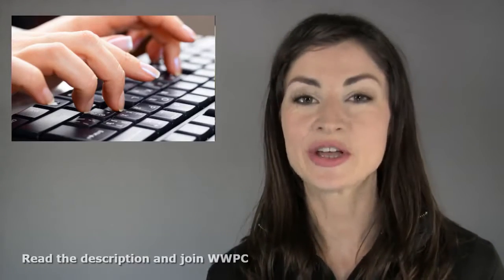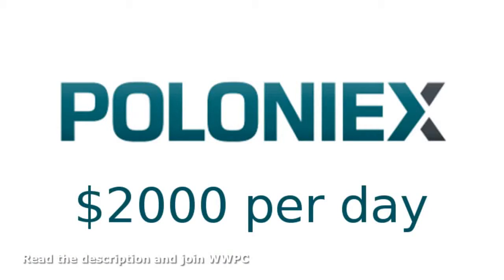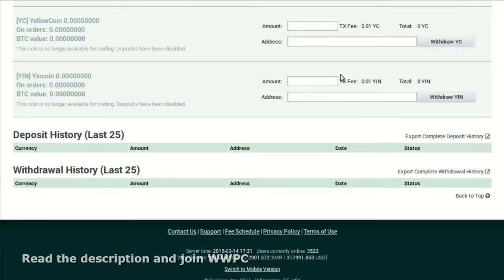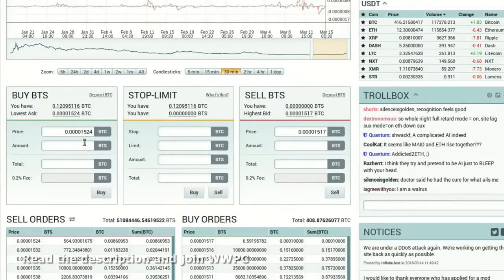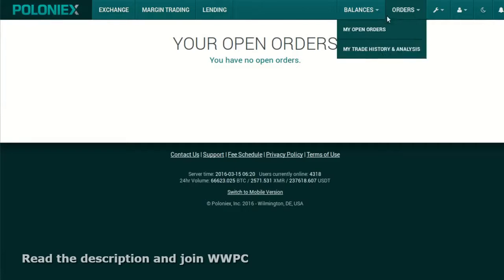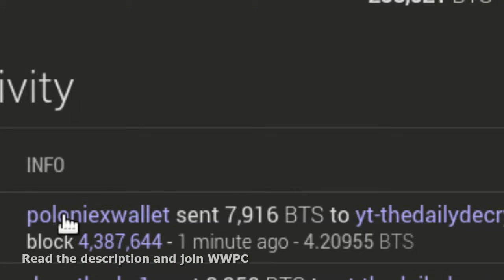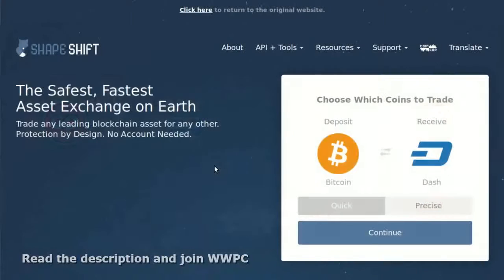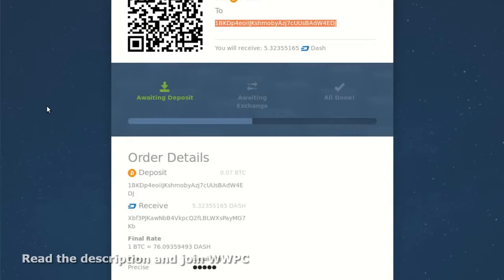How to Use a Cryptocurrency Exchange.mp4